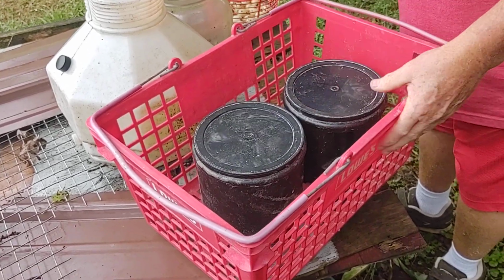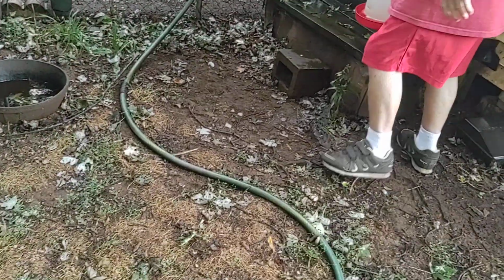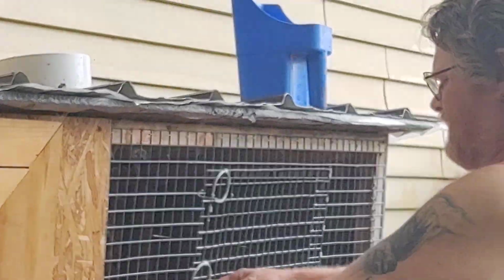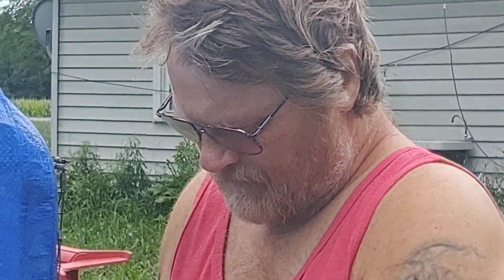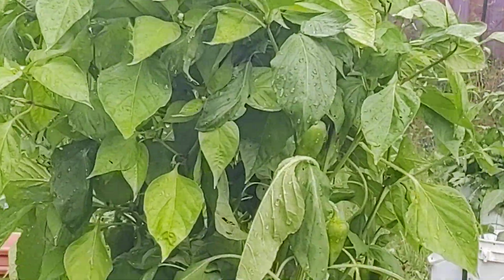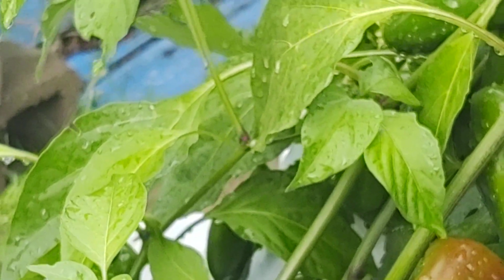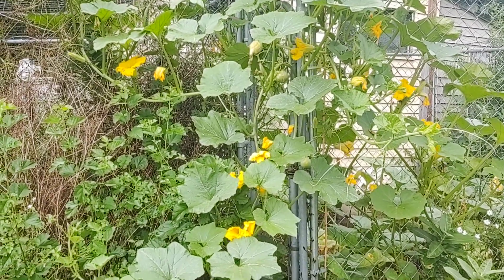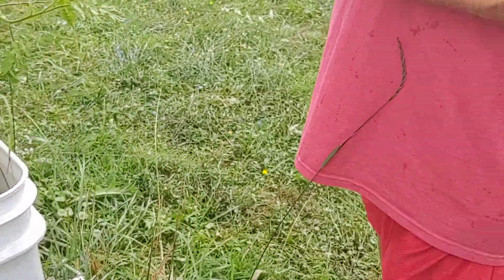quail feediing time and garden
Clay feeds the quail and shows you the garden